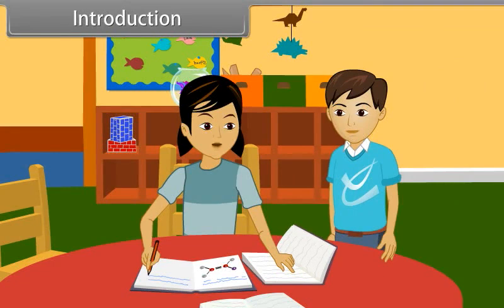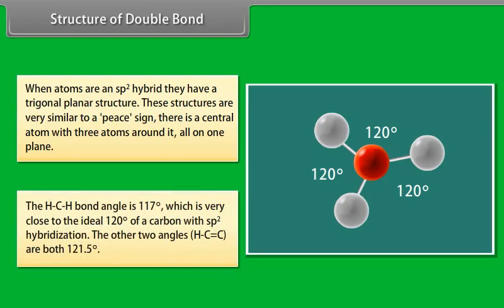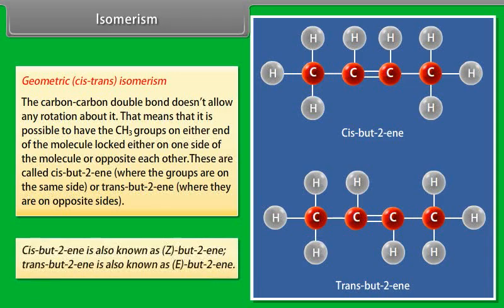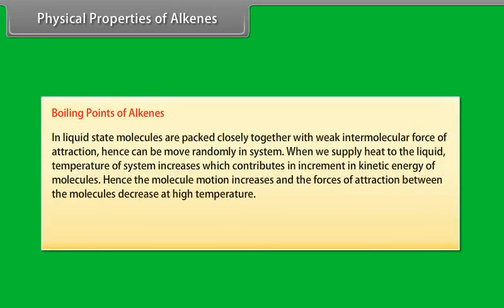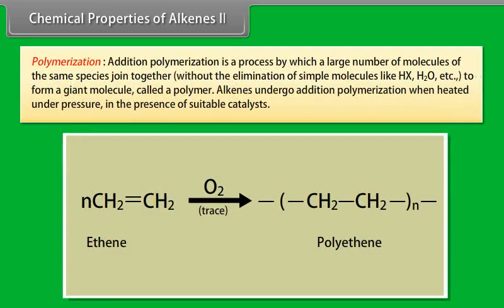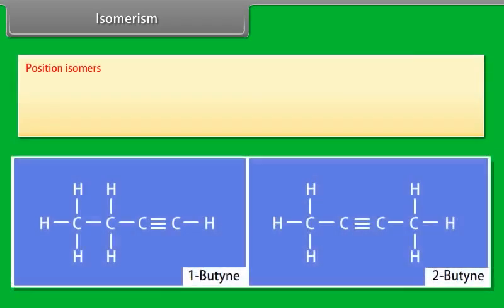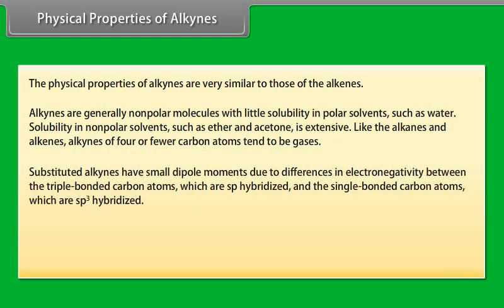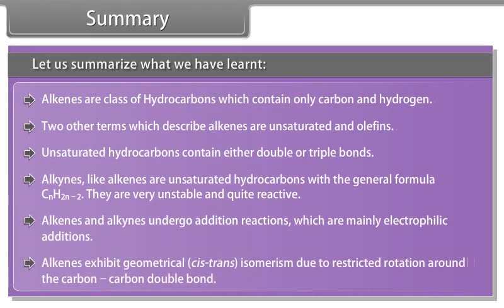Hydrocarbons part 2 chemistry General Science everyday Science smart class